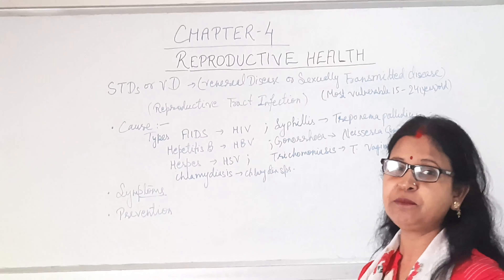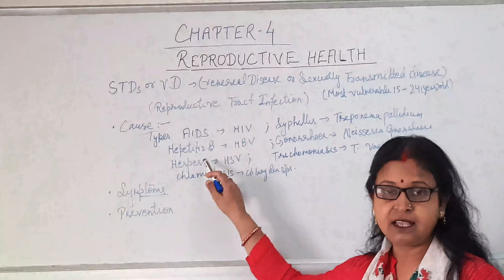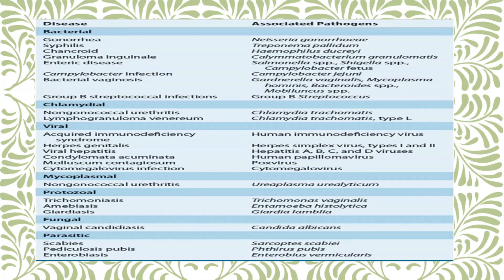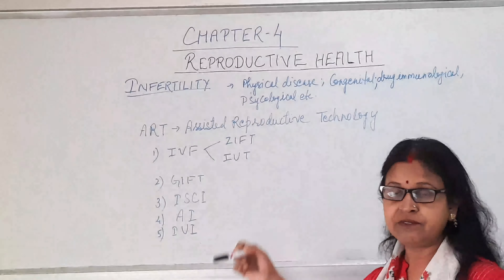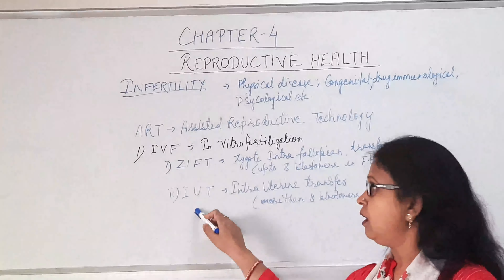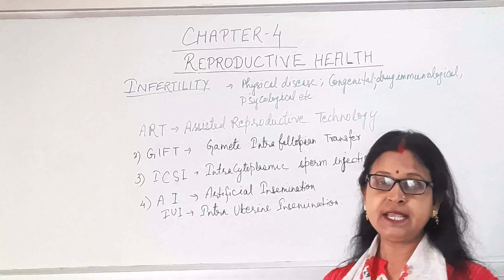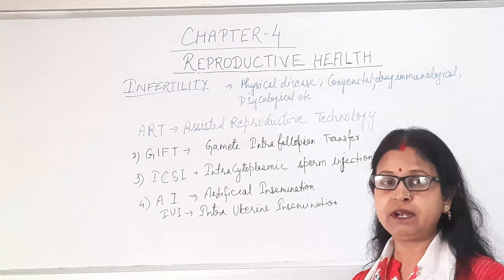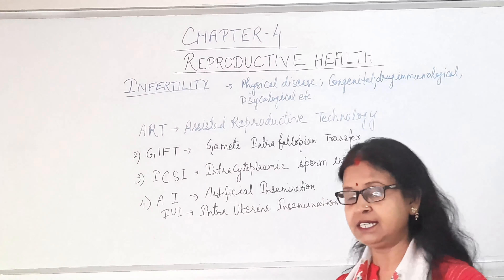Chapter 4 Part 2